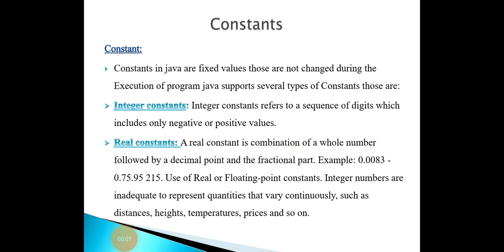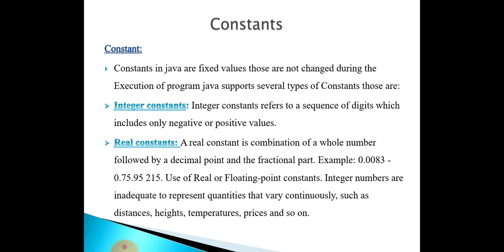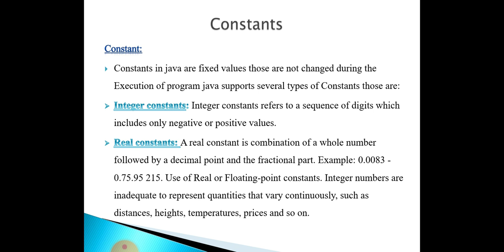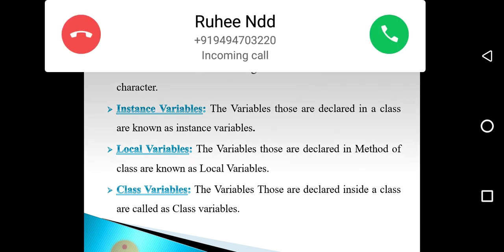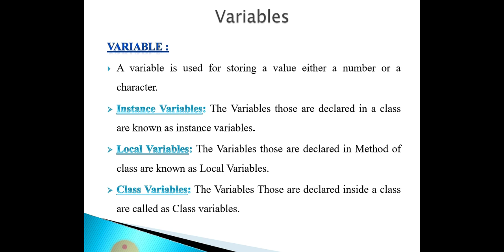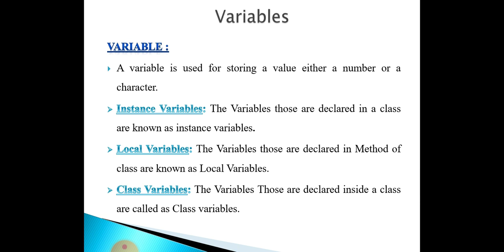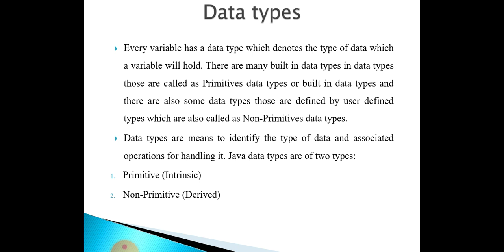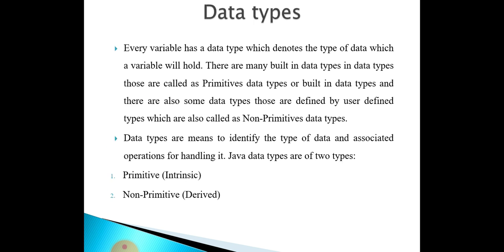CS_SIRAJ_JAVA_Constants